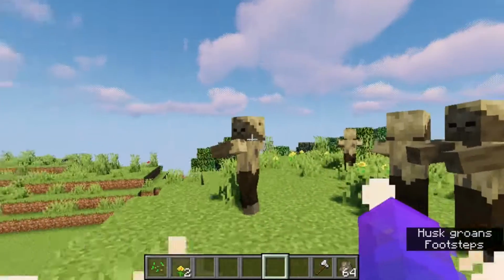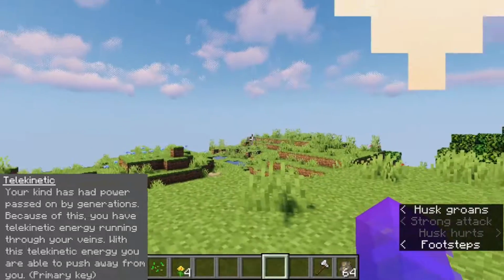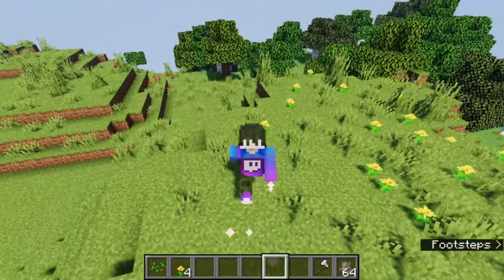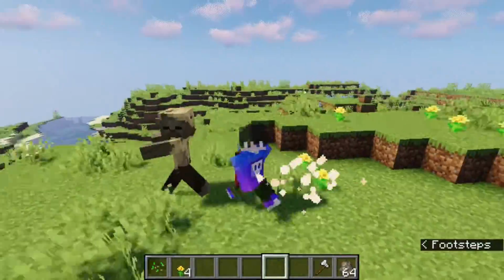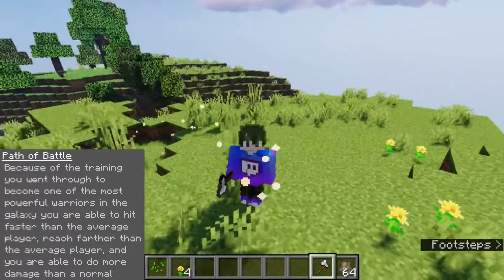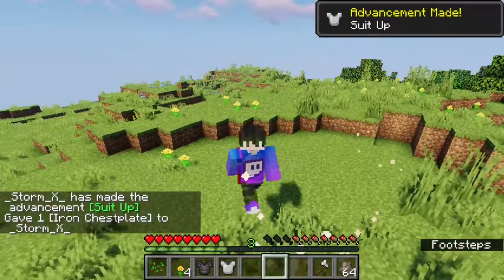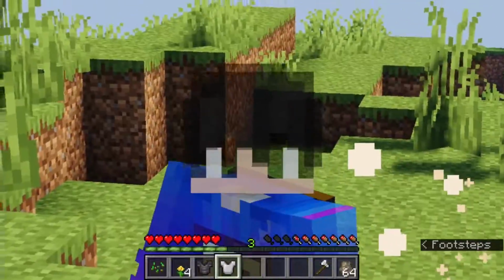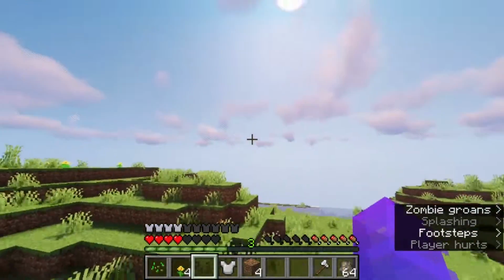Minecraft Origins Mod: Cosmic Crusader! (Custom Origin)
§0Anubis, Dog-headed God of the Dead. Thy clawed hands drip blood-red. Taking souls to the weighing scale. Watching closely as some win, some fail.§7§l(a poem by Alyson Green)

Method To Get Your Own Origin Made;

Free Method;
-Join the Origins Discord
-Write down your origin idea in the Origin-Idea channel and tag
-This method is not guaranteed to get your origin made.

-This method is guaranteed to get your origin made. If you want multiple origins and think the delivery time is too long, don't worry, Origins made in this method is put into a top priority, some clients who asked for 9 origins which would normally take 14 days, got all 9 of their origins within 2 days.
-If you want to edit a origin or a different number of origins, just contact me using the fiverr page to get a custom offer, with a custom price or delivery time.

Credit;

Thanks to InkBat for introducing me to these types of videos.

Shoutout to SMOG#2035 for giving me the idea for this origin.

I made a Cosmic Crusader origin for Minecraft origins mod.

About this video; Not Minecraft Origins Mod: End Spiriter! (Custom Origin) , Not Minecraft Origins Mod: Twinborn! (Custom Origin), Minecraft Origins Mod: Puppeteer! (Custom Origin), Not Minecraft Origins Mod: Storm Chaser! (Custom Origin), Not Minecraft Origins Mod: Masked (Custom Origin) or Minecraft Origins Mod: Centaur (Custom Origin).